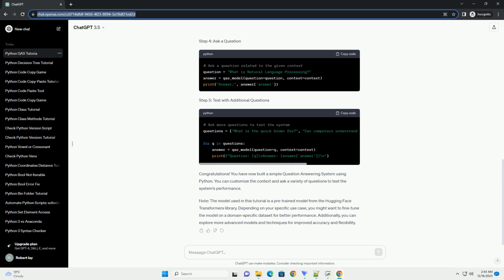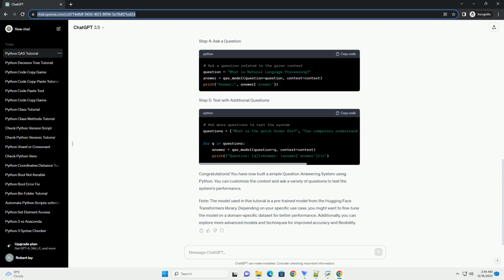python code for question answering system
Title: Building a Simple Question Answering System in Python
Introduction:
A Question Answering System (QAS) is a powerful application that allows users to ask questions in natural language and receive relevant answers based on a given dataset or knowledge base. In this tutorial, we will walk through the process of building a simple Question Answering System using Python. We'll leverage the power of natural language processing (NLP) and a pre-trained model to achieve this.
Requirements:
Libraries:
Installation:
Step 1: Importing Libraries
Step 2: Load Pre-trained Model
Step 3: Define a Context
Step 4: Ask a Question
Step 5: Test with Additional Questions
Congratulations! You have now built a simple Question Answering System using Python. You can customize the context and ask a variety of questions to test the system's performance.
Note: The model used in this tutorial is a pre-trained model from the Hugging Face Transformers library. Depending on your specific use case, you might want to fine-tune the model on a domain-specific dataset for better performance. Additionally, you can explore more advanced models and techniques for improved accuracy and flexibility.
ChatGPT